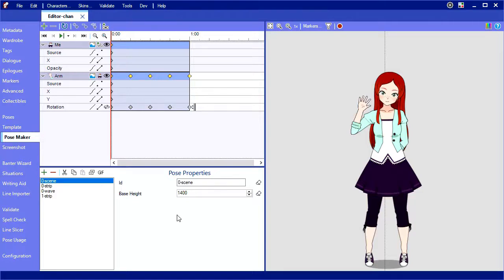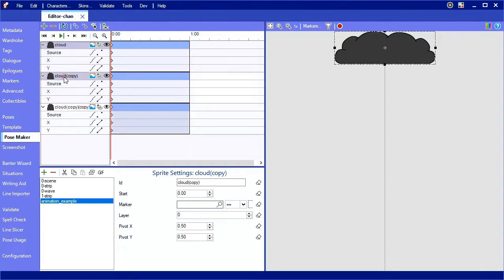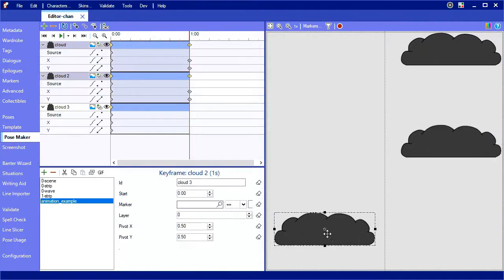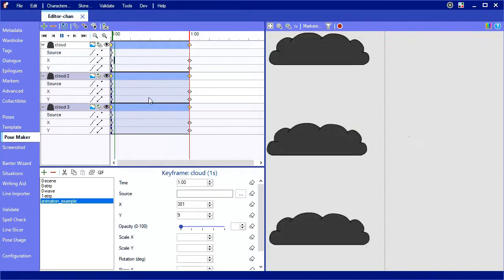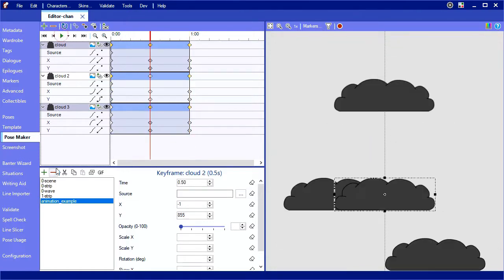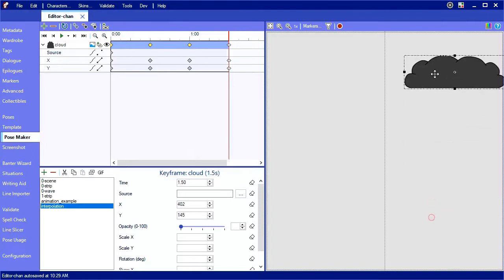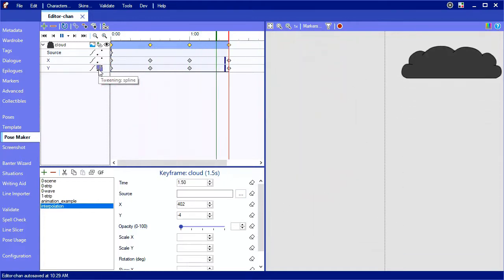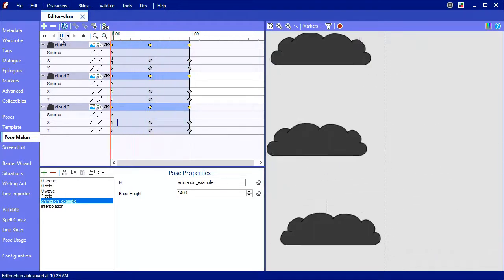Pose Maker - 5. Easing and Interpolation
This video covers the basics of how to adjust the easing and interpolation between key frames when using the Pose Maker.